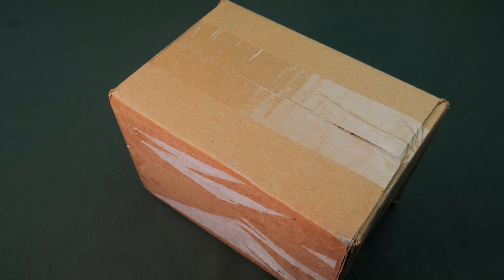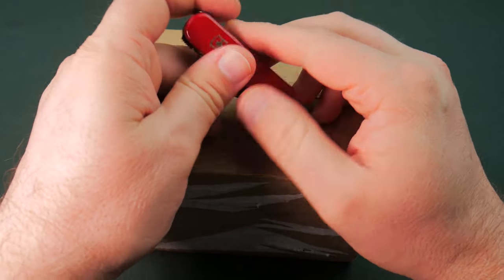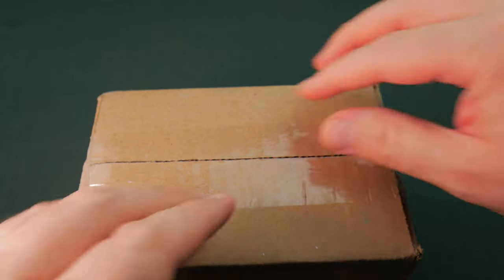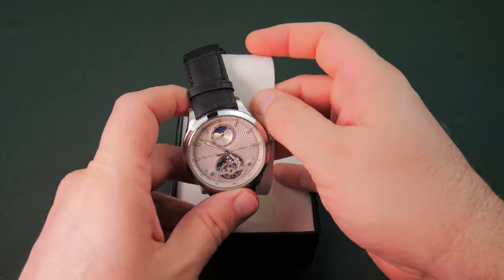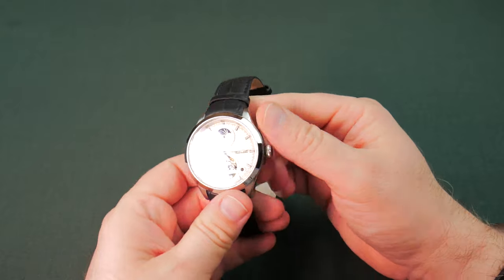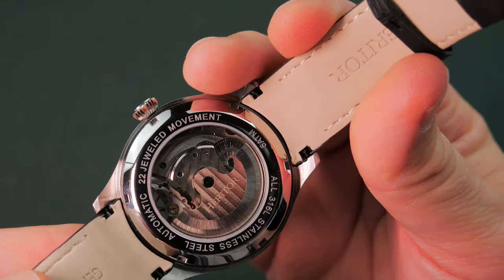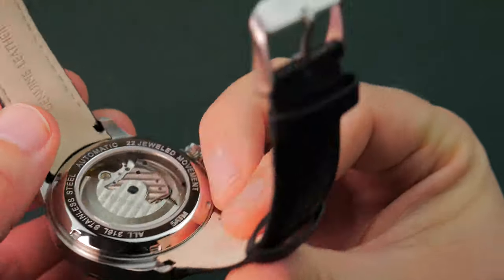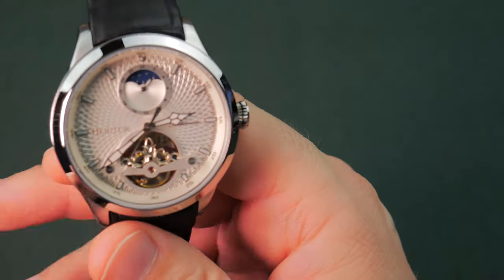Heritor Gregory Unboxing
We unbox the Gregory from Heritor.  Review will come down the road.